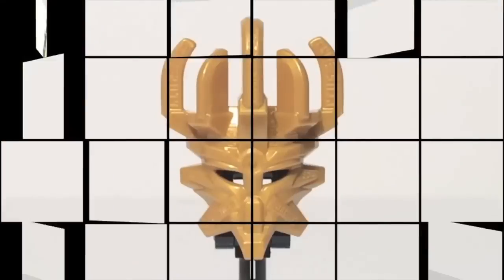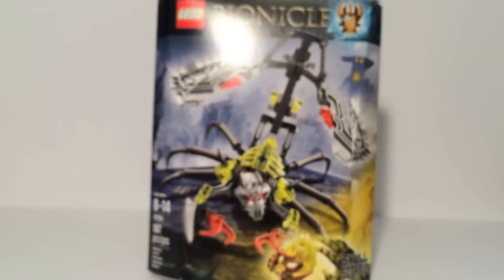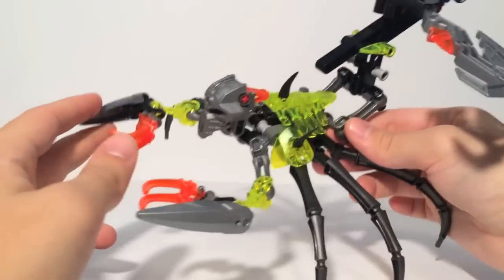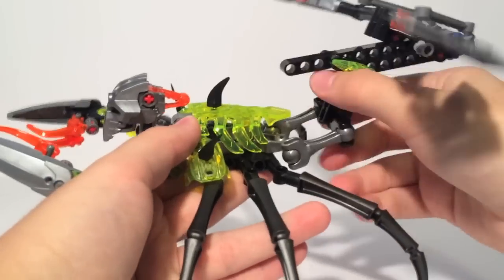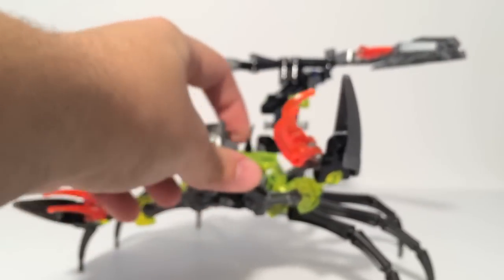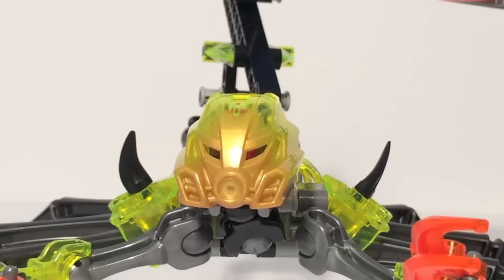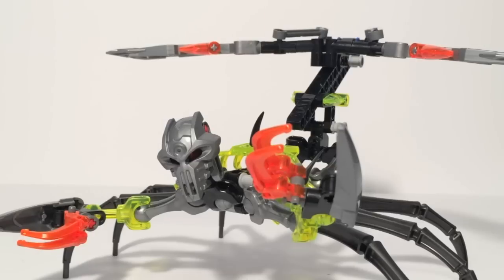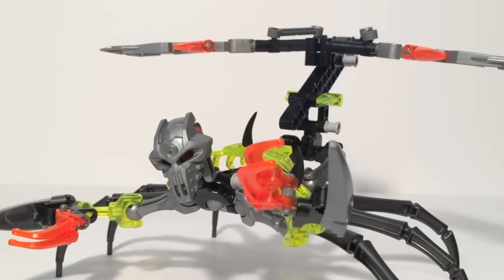Bionicle Week 2 Day 3 - 70794 Skull Scorpio Review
A scorpion warrior resurrects today on Bionicle Week!